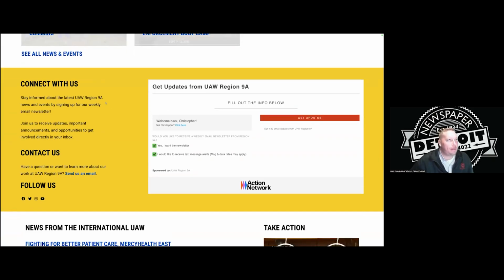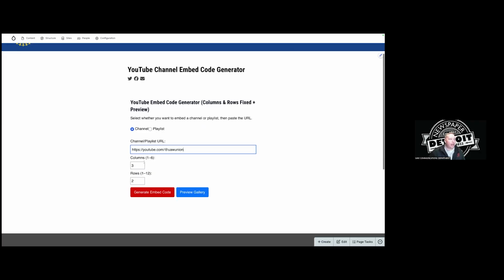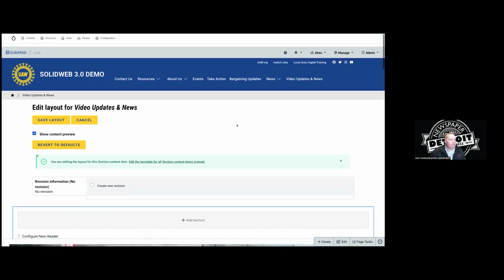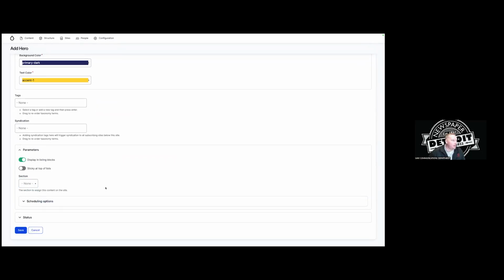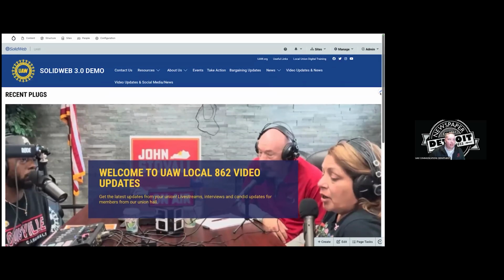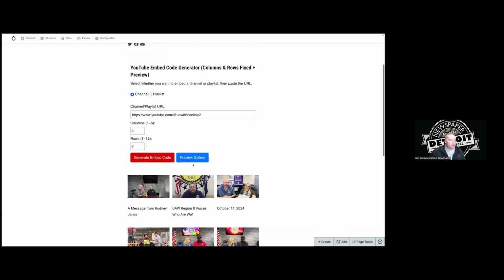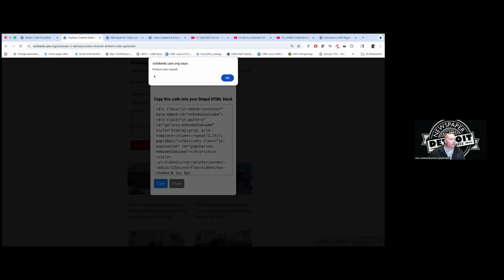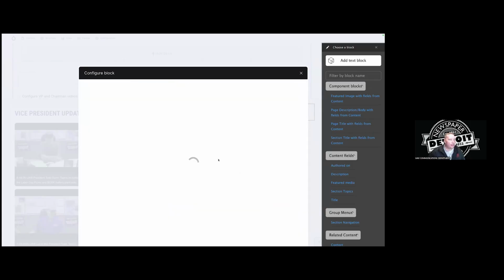LUCA WEBINAR TRAINING SERIES EPISODE 13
SolidWeb: Embedding Media On Your Site Using The Layout Builder